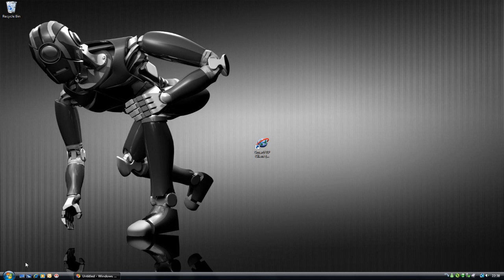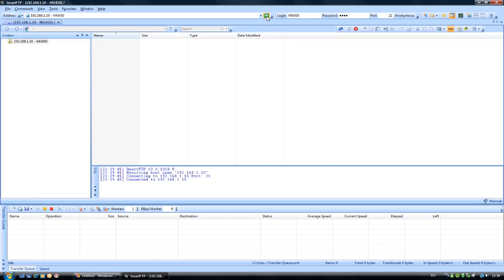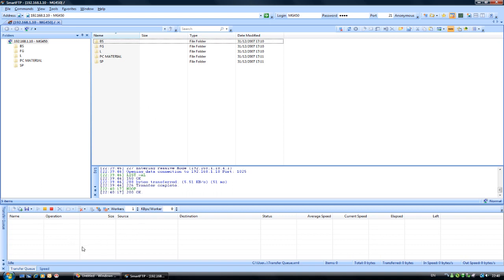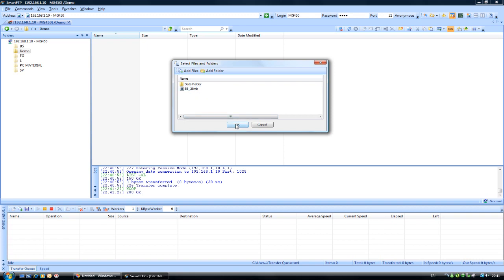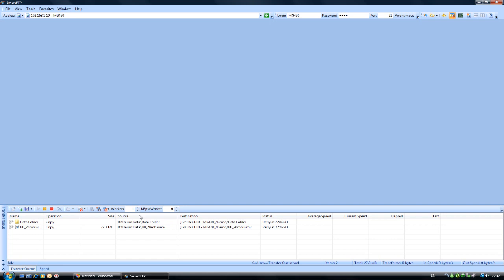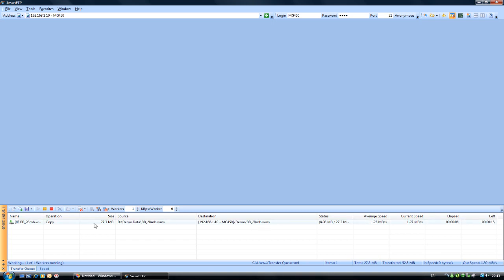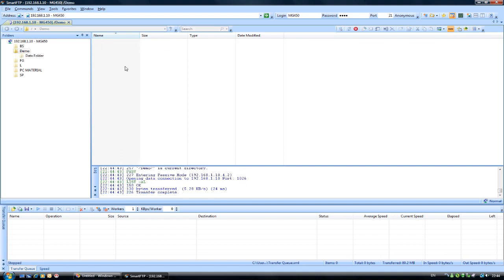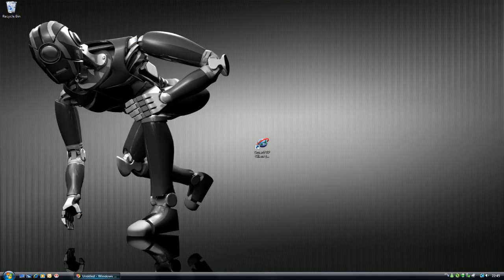MG-450HD FTP Server with SmartFTP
Tutorial for using the Mediagate MG-450HD FTP server with the "Smart FTP Client".Tutorial by Jonathan Cooper.